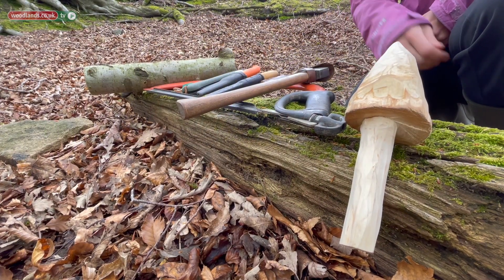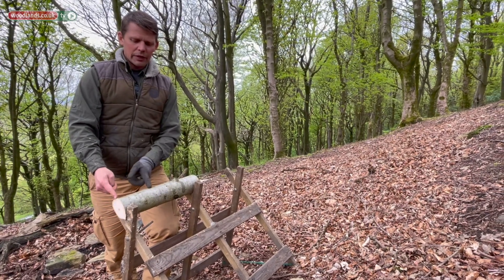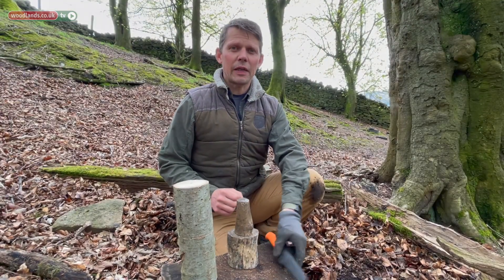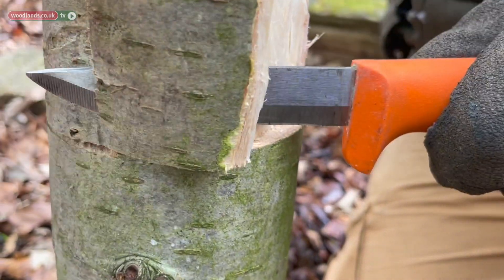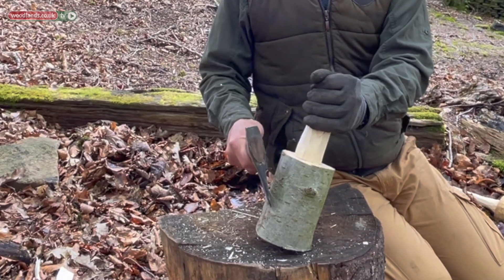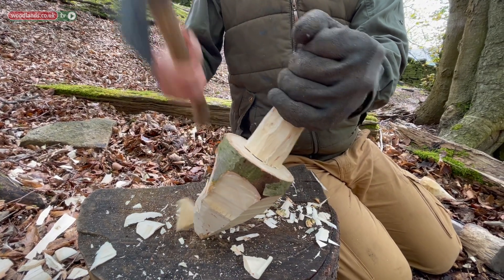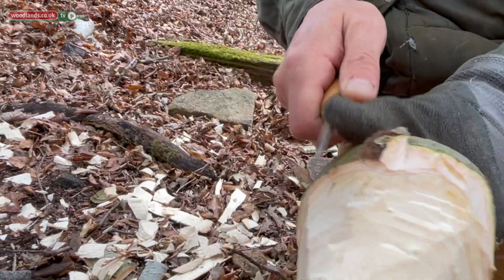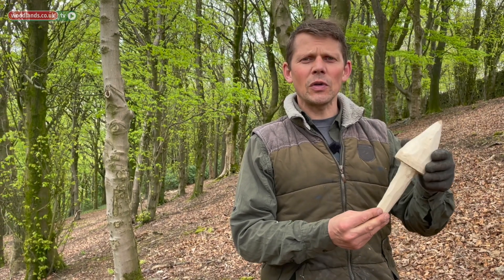Carved Decorative Mushrooms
We Be Kids shows you how to carve your own decorative wooden mushrooms!

A film for Woodlands.co.uk by We Be Kids.